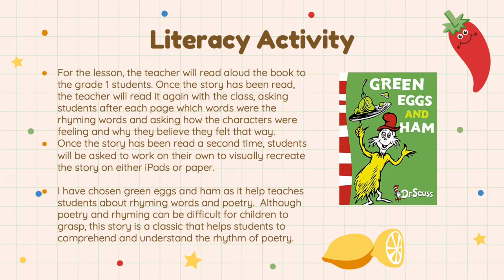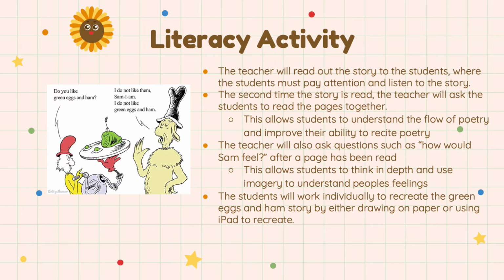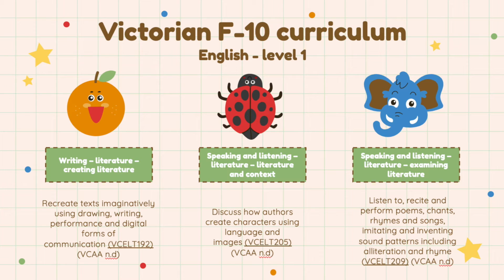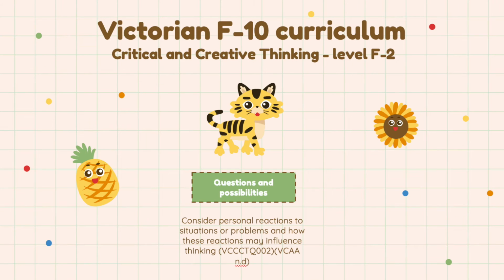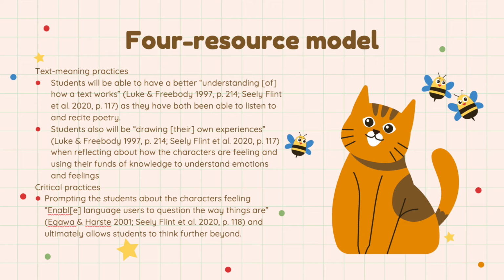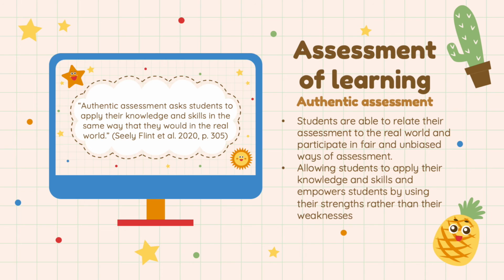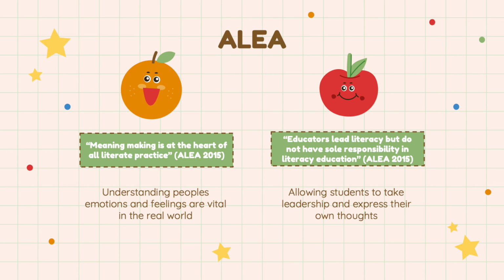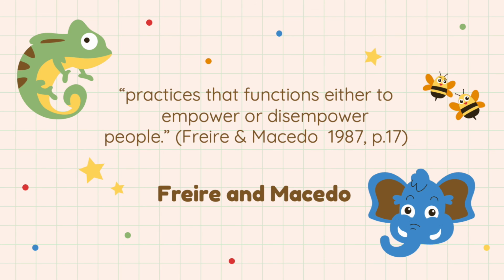Sarah Webb - EEC1108 Assessment 3